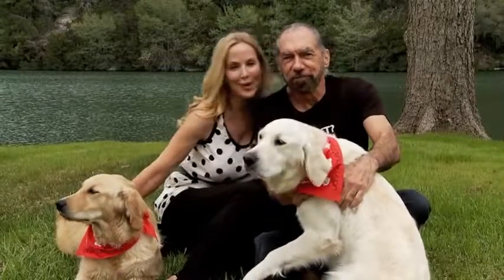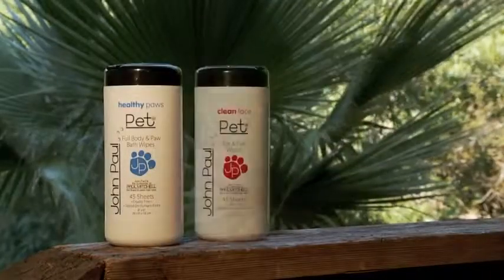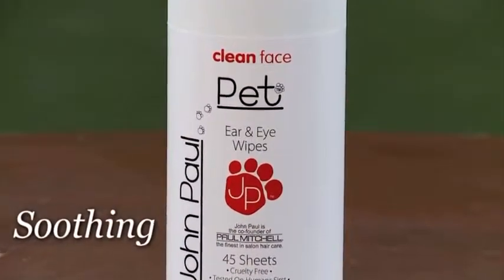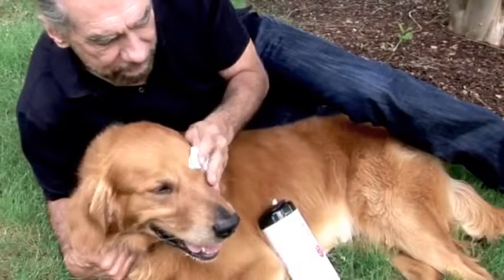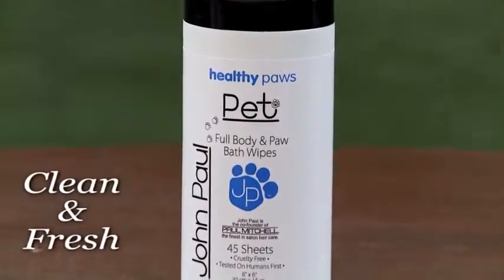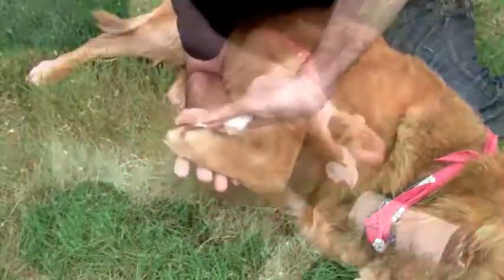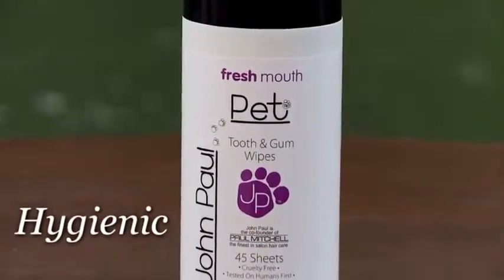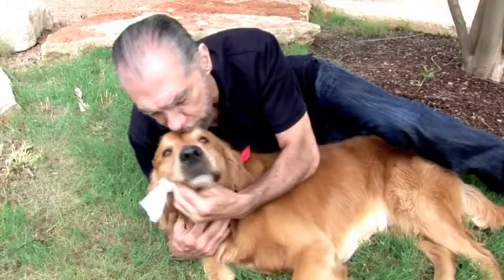GBC TV - John Paul Pet Wipes